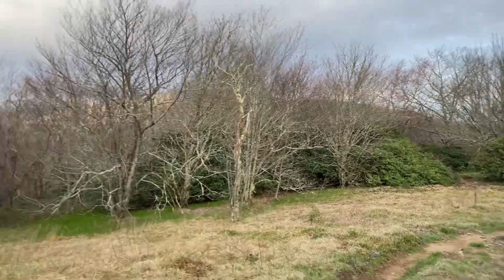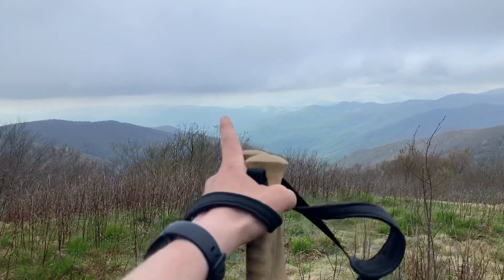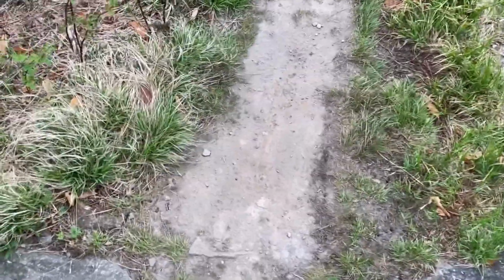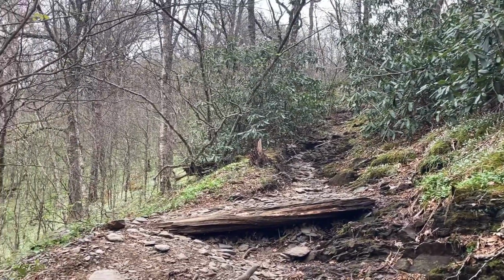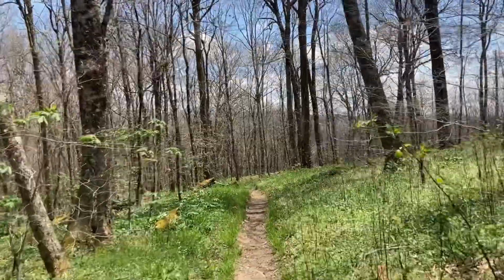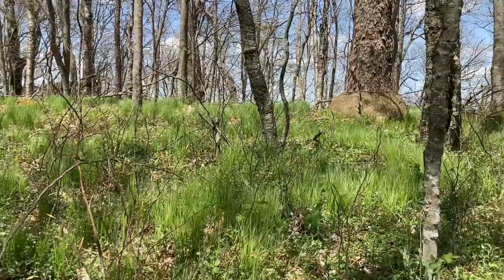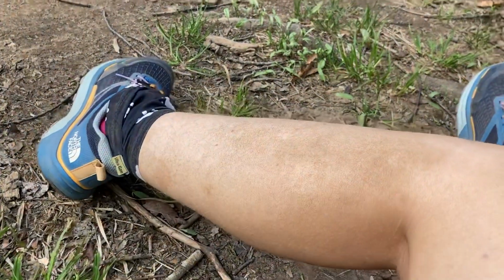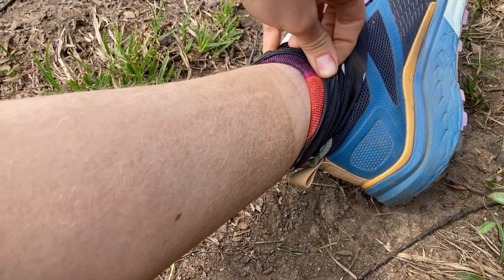Day 35: Spence Field Shelter to Silers Bald Shelter | Appalachian Trail Thru Hike 2022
In which I want to eat grass.

Help me raise $4,388.60 for Friends of Homeless Animals